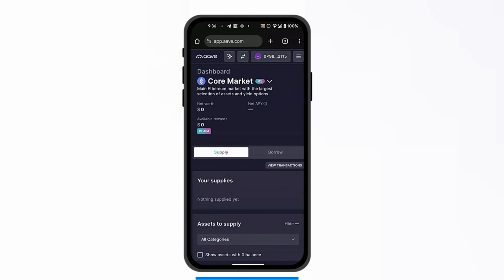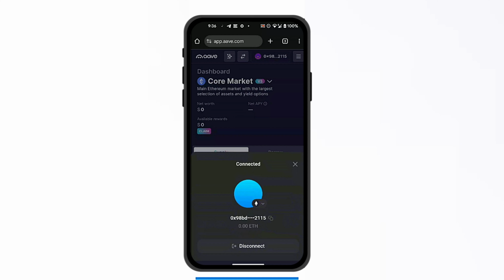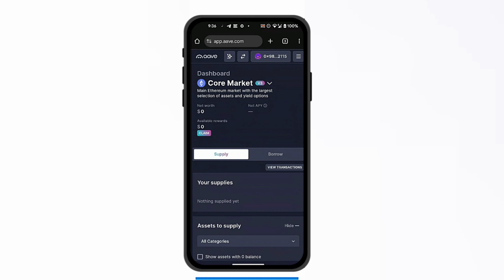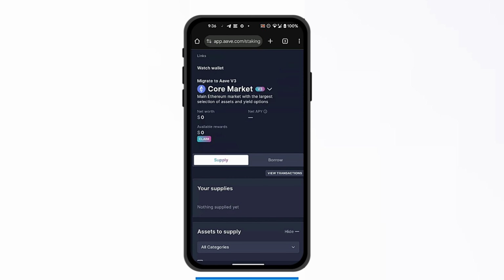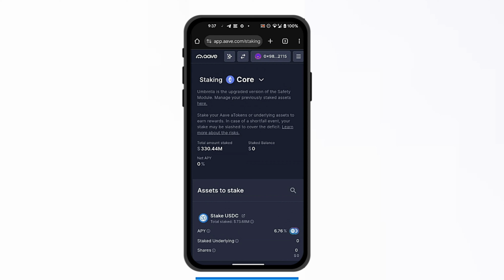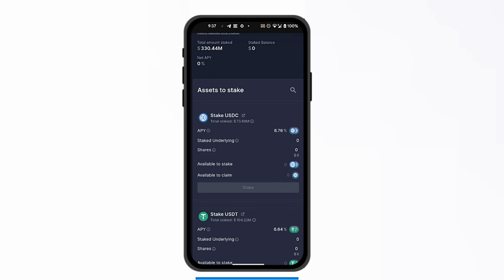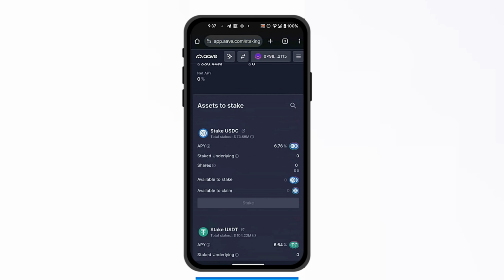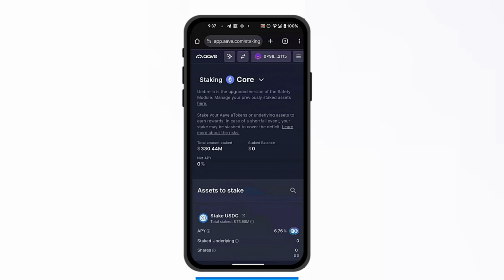How to Stake USDC on Aave (Full Guide 2026)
How to Stake USDC on Aave

In this video, I show you how to stake USDC on Aave step by step. You’ll learn how to lend and borrow using Aave, how to use Aave to make money safely, and how to earn interest with stablecoins like USDC. I’ll guide you through connecting your wallet, depositing funds, and tracking your rewards in real time. Whether you’re using Polygon or Ethereum, I’ll explain everything you need to know to make the most out of Aave’s DeFi lending platform. By the end, you’ll be able to confidently stake your USDC and start earning passive income with decentralized finance.

Chapters:
00:00 Introduction
00:10 How to Stake USDC on Aave